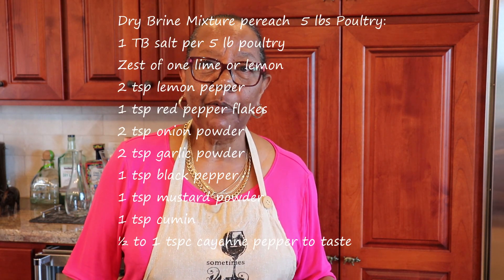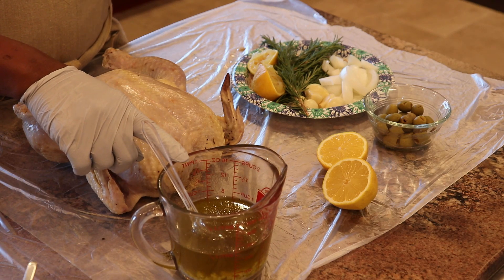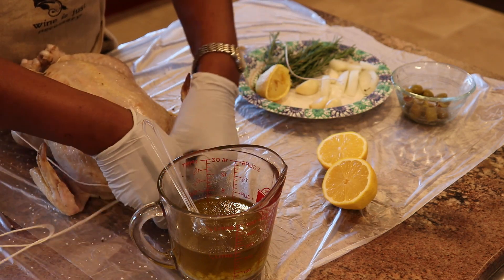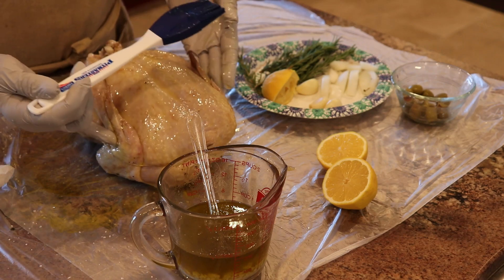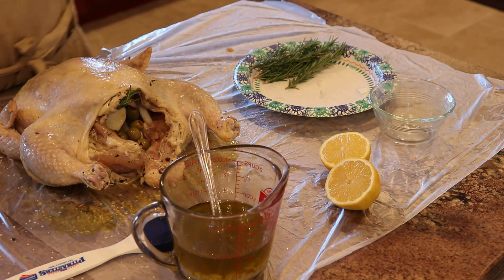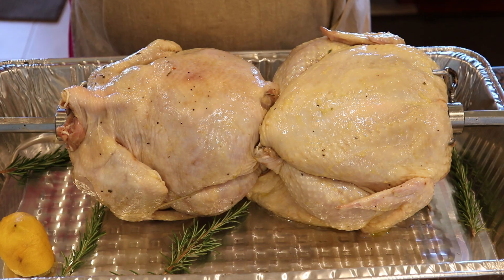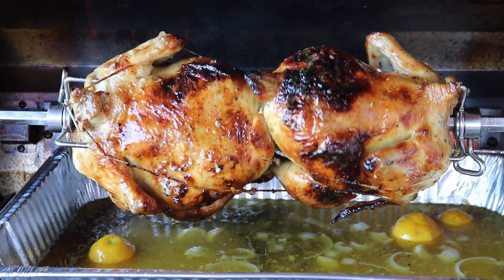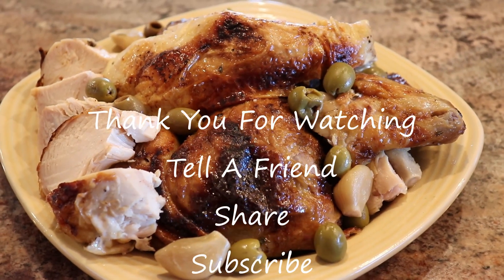Mediterranean Style Whole Chicken Rotisserie Grilled By Sylvie Curry, Lady of Q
Dry brined then seasoned with garlic, lemons, onions and olives.  Grilled using the rotisserie.  Most and juicy with lots of flavor.

Dry Brine Mixture:
1 TB salt per 5 lb poultry
Zest of one lime or lemon
2 tsp lemon pepper
1 tsp red pepper flakes
2 tsp onion powder
2 tsp garlic powder
1 tsp black pepper
1 tsp mustard powder
1 tsp cumin
½ to 1 tsp cayenne pepper to taste

Mediterranean style add the below
1 tsp dried rosemary
½ tsp dried thyme
1 tsp dried oregano

Competition BBQ, Homecooking , All Things Food